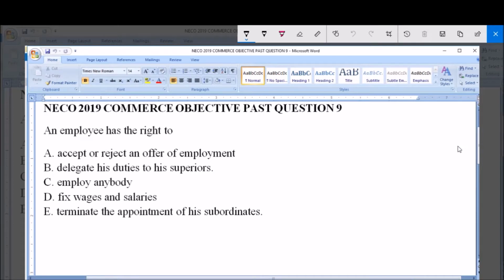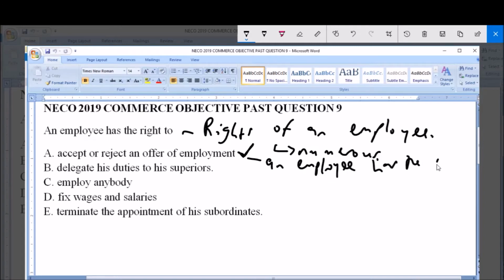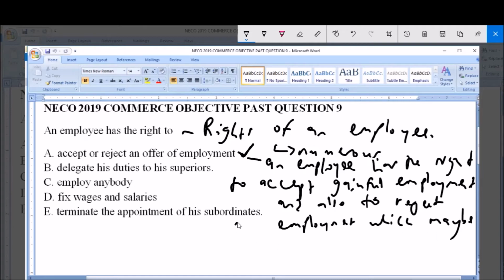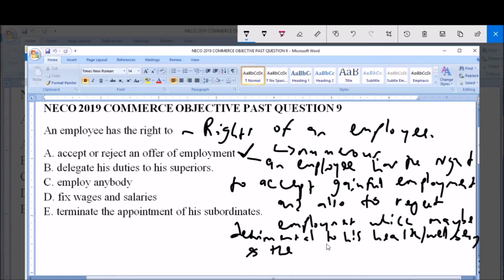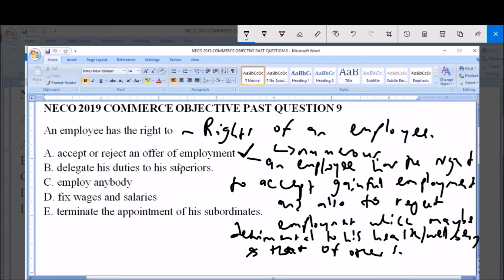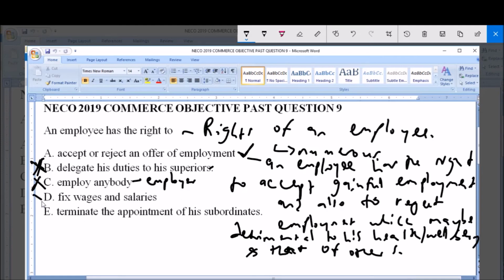NECO 2019 COMMERCE OBJECTIVE PAST QUESTION 9 Rights of an employee